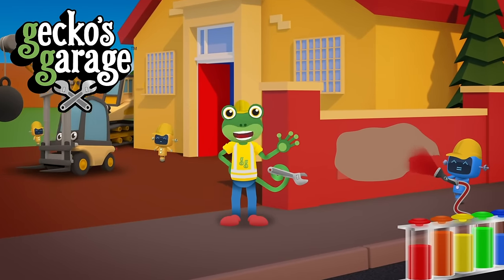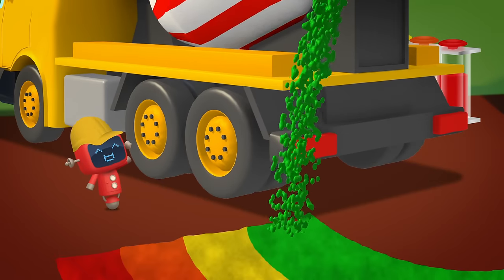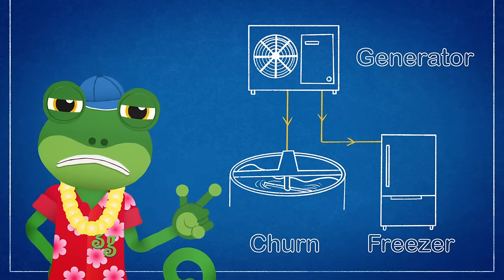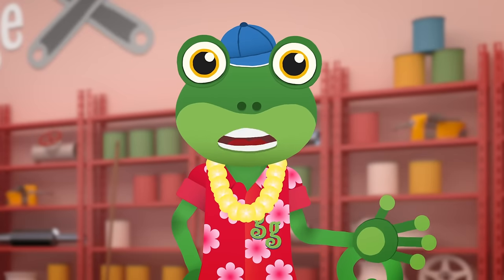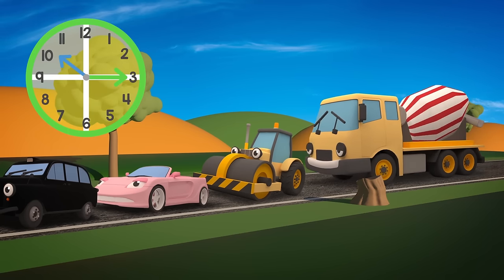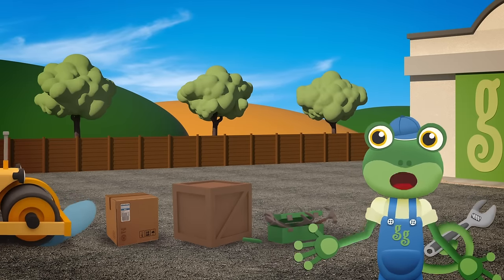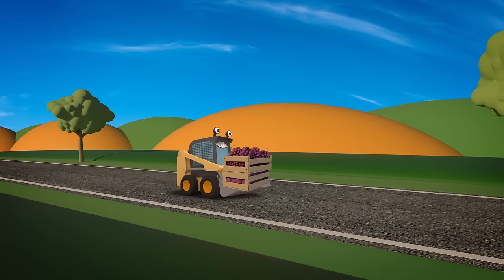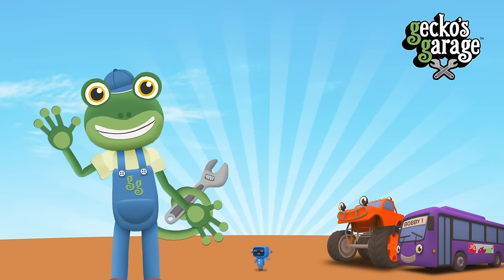Gecko's Color Paint Playground | Gecko's Garage | Truck Videos For Children | Learn Colours For Kids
Celia the Cement Mixer Truck has brought the wrong paint to the school playground. With a little improvisation Gecko and the mechanicals attach Blue mechanical's paint gun to Celia, as we learn the colours of the rainbow in this educational video for toddlers.